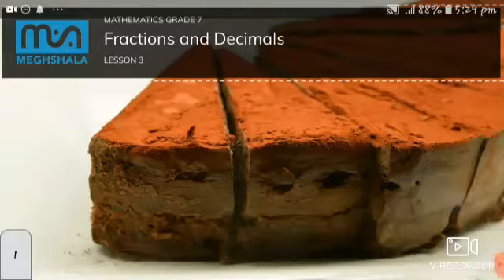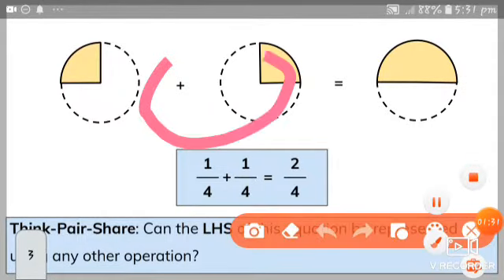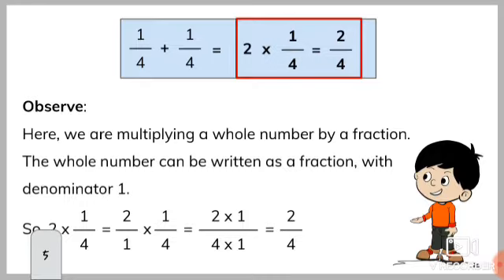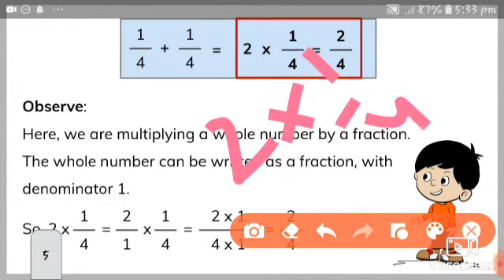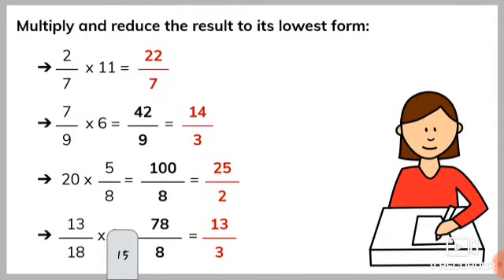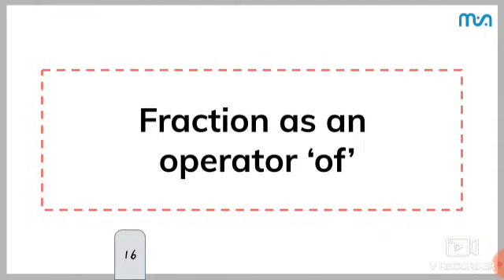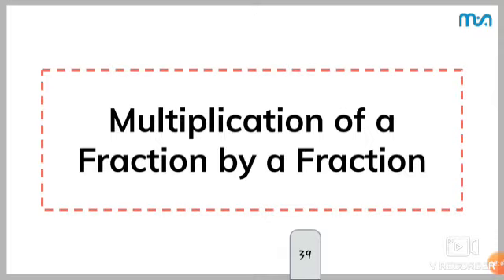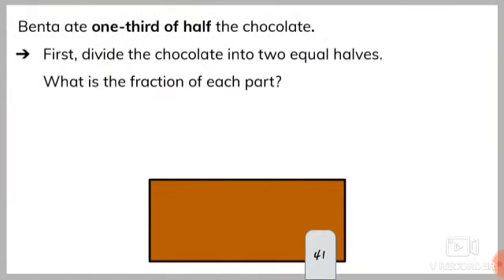Class 7 | Math | Fractions and Decimals | Part-3 (Meghshala) Sikkim.